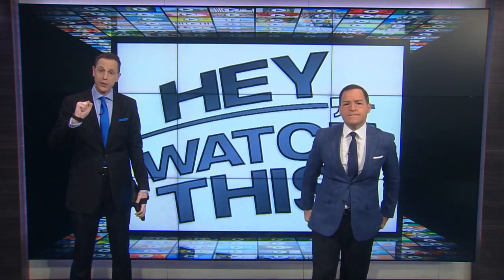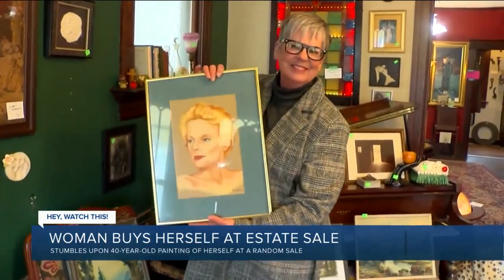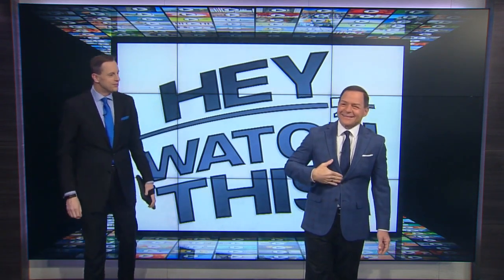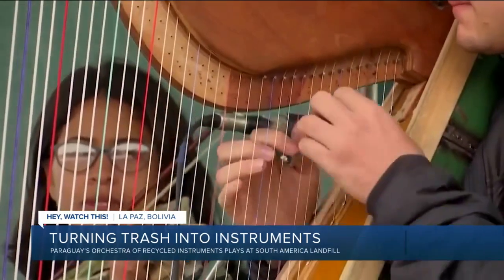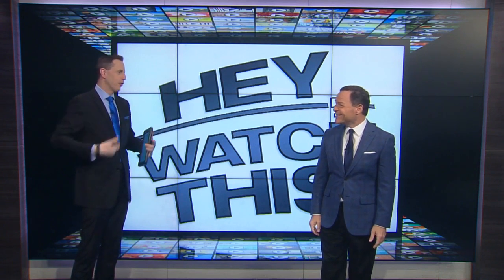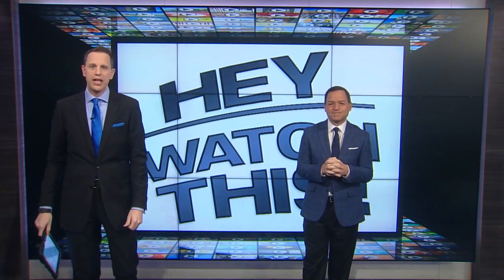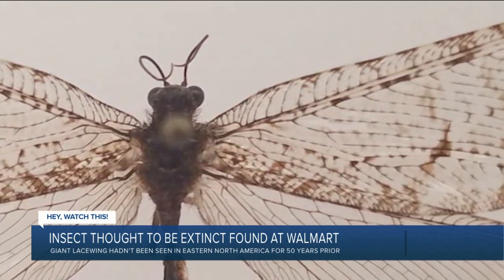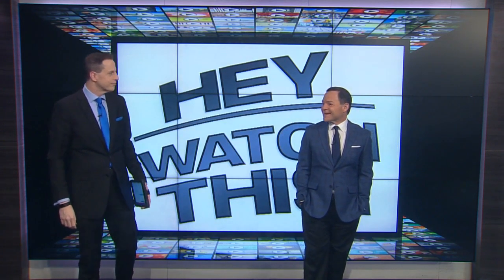woman buys herself at estate sale, making instruments from trash, and haven't seen you in a while!